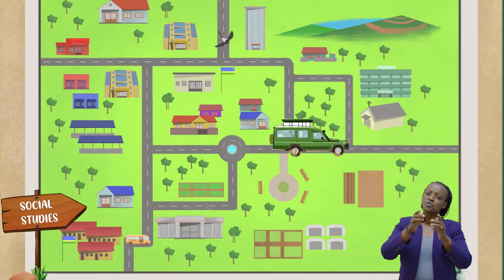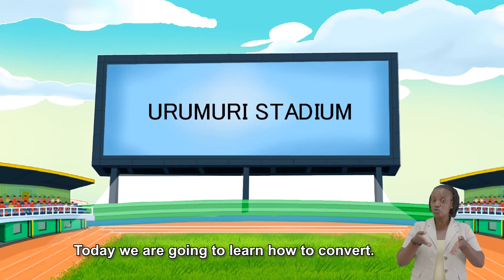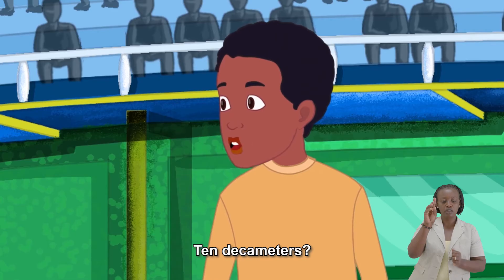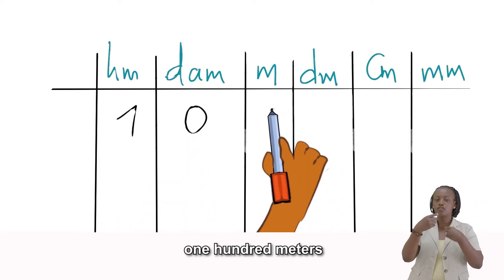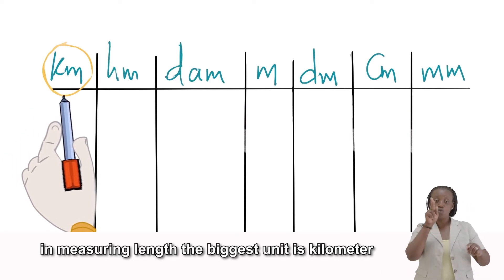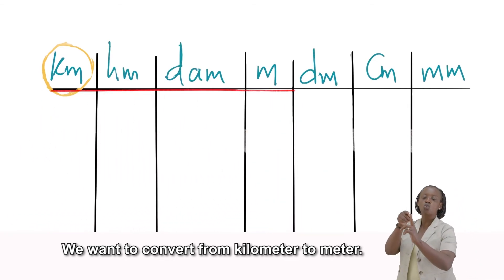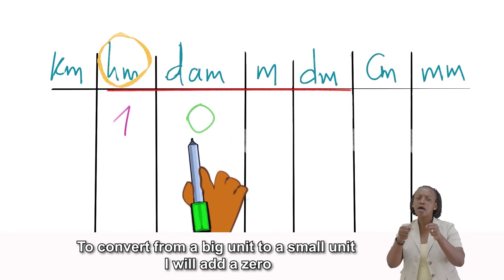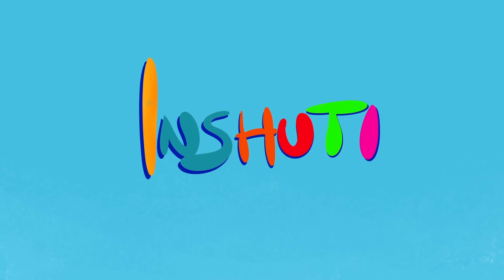REB/P3/MATH/MEASURING DISTANCE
Type: Video
Grade: P3
Subject: Maths
Title: MEASURING DISTANCE